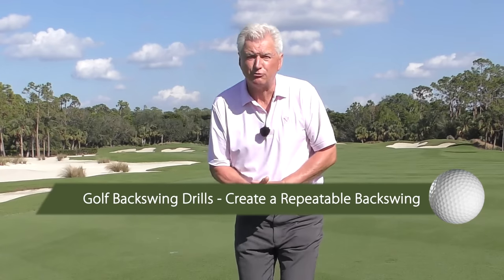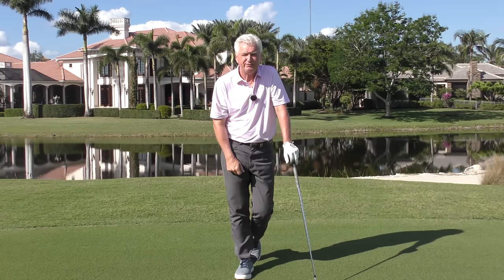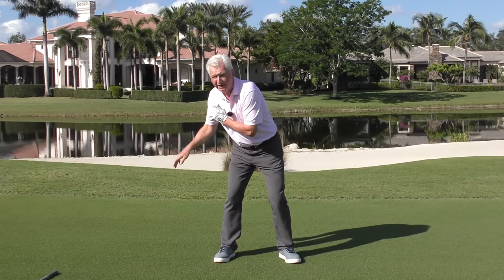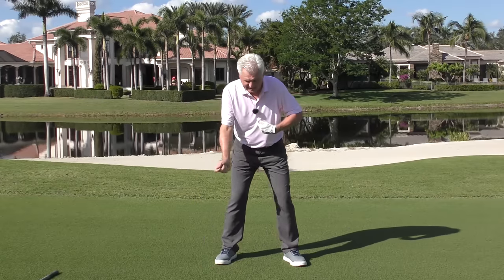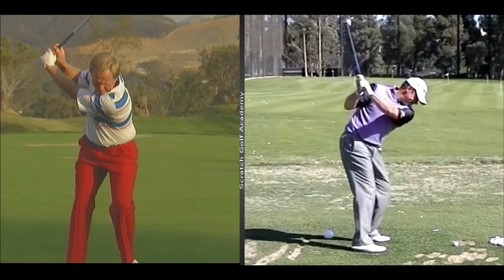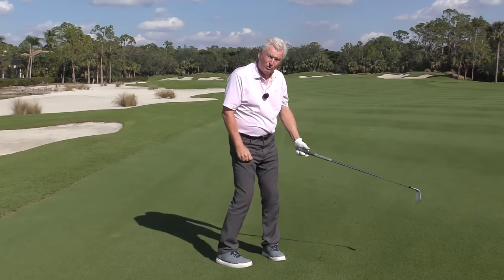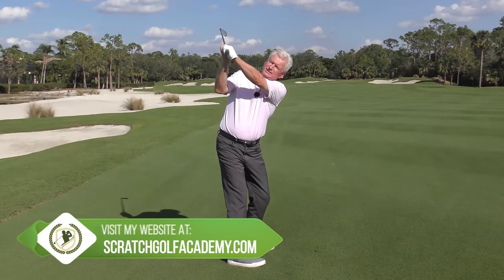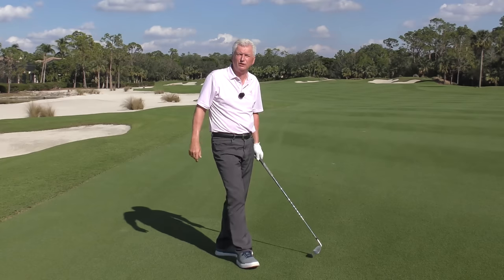⛳️ Golf Backswing Drills Create A Repeatable Golf Swing [EVERY SWING!]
This video is about Golf Backswing Drills Create A Repeatable Golf Swing [EVERY SWING!] For Golf.  For more golf tips and drills please make sure to check out For more golf lessons and instructions please click the “Show More” button below.